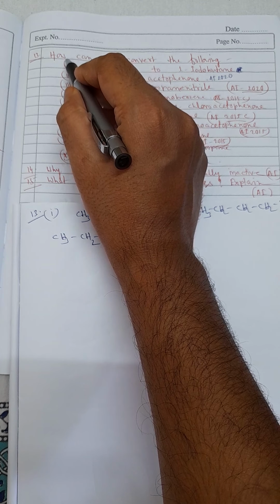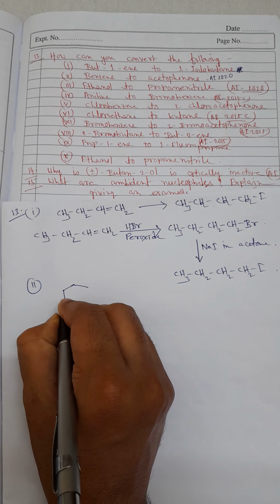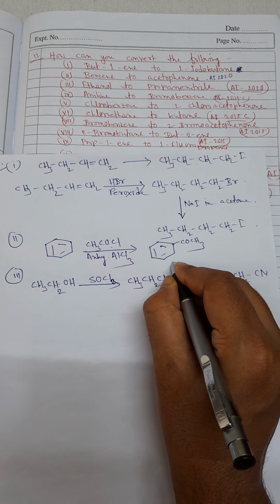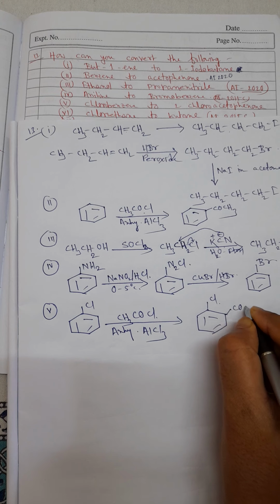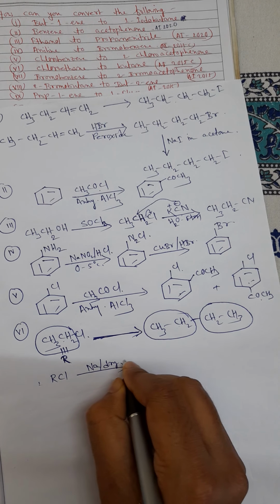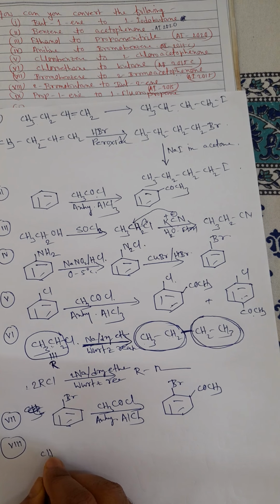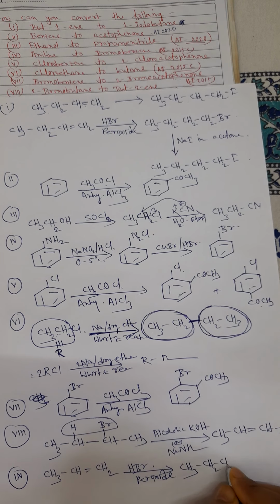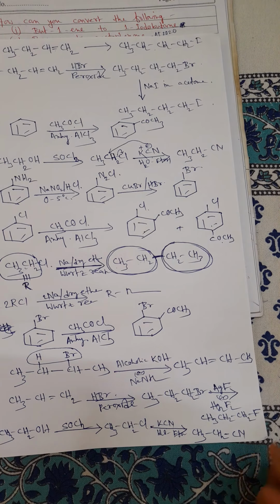CLASS 12 CBSE PREVIOUS YEARS SOLVED PAPERS CHAPTERWISE..(HALOALKANES AND HALOARENES PART-4).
Dear Students you know that previous years questions are how much important, so here I am trying to solve those questions chapterwise thus you can understand the pattern of questions will come in board exam and to score maximum in chemistry.

IN THIS VIDEO  I  AM  GOING TO  EXPLAIN-
QUESTION NO.13 ..ORGANIC CONVERSIONS OF HALOALKANES AND HALOARENES BY TAKING EXAMPLES OF PREVIOUS YEARS BOARD QUESTIONS.

If you want videos from any other topic you can write this in the comment section or you can send messages on whatsapp no. . I want to help all the board examinees so, please forward this video to all the needy students.